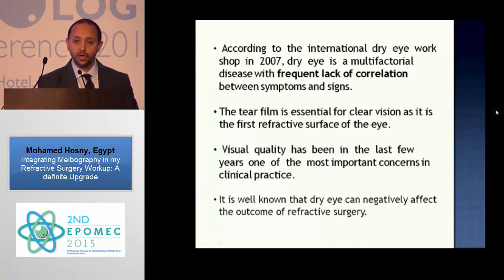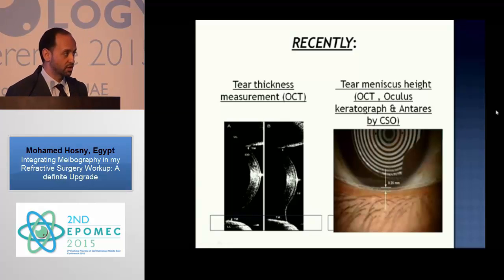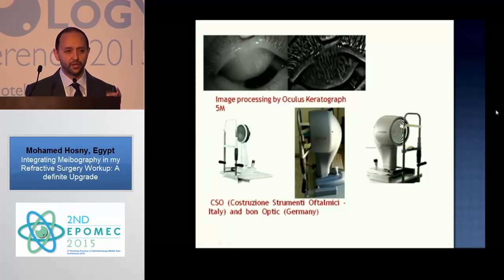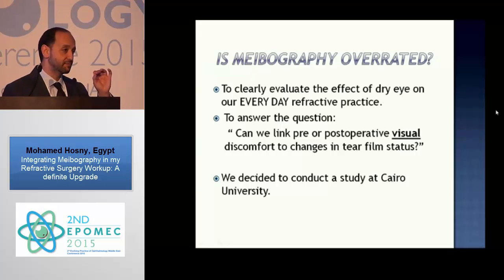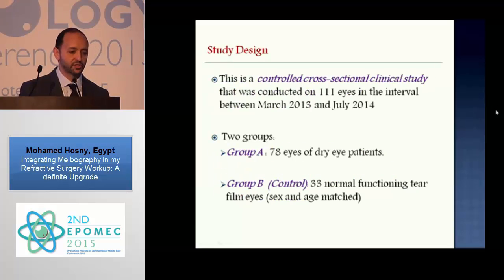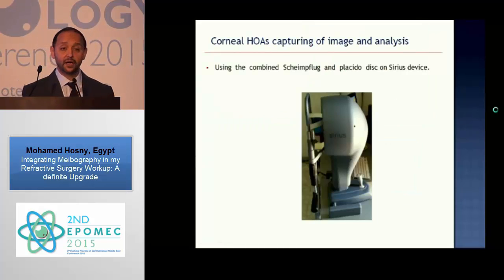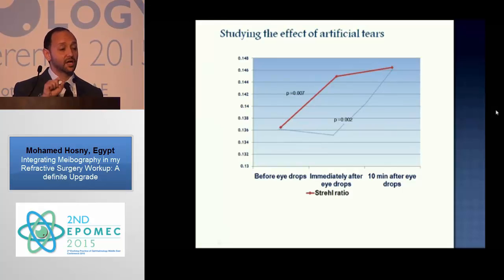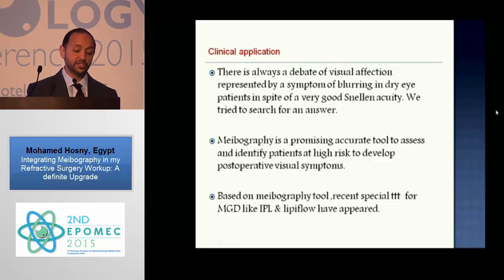Mohamed Hosny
E. Integrating Meibography in my Refractive Surgery Workup: A definite Upgrade